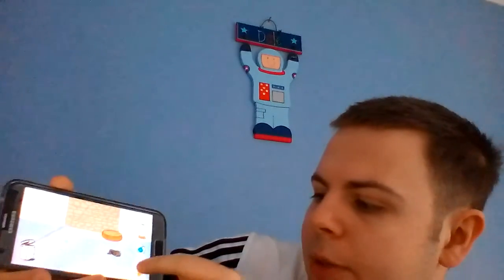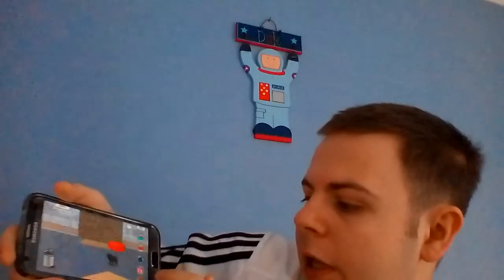Happy new year and talking about the iFruit app for mobiles